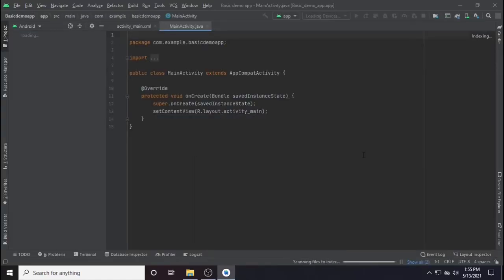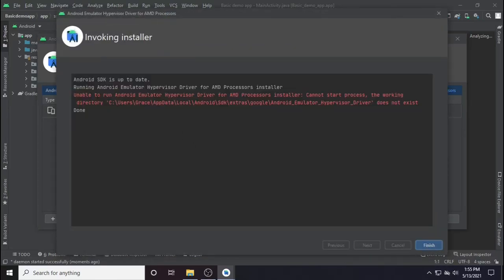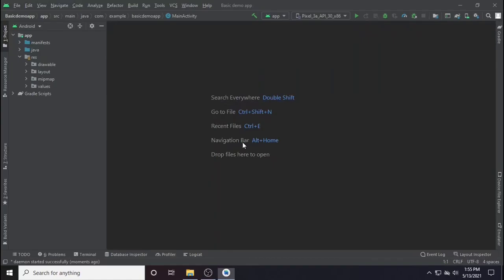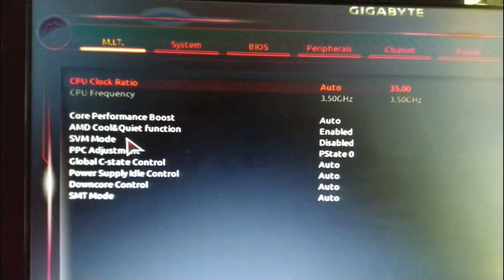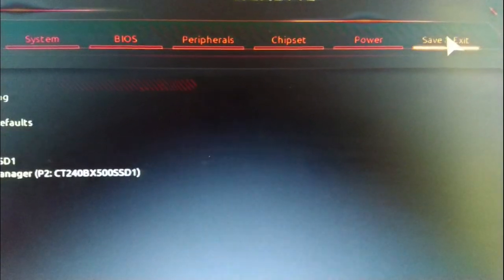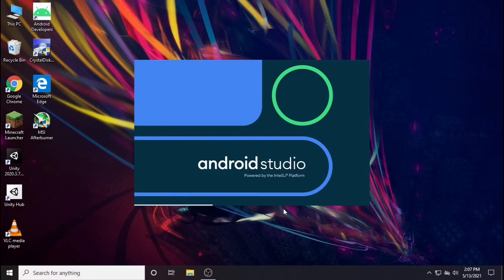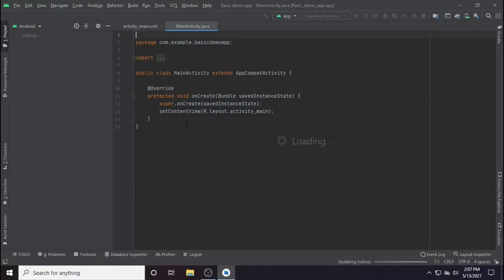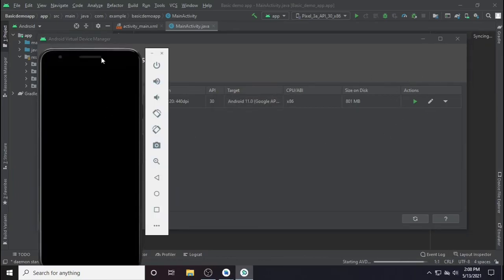How to fix Hypervisor driver not installing for AMD processors || windows 10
Hey everyone!
If you can't launch Android emulator from android studio especially in AMD processors then you need to do the following:
1.Restart your pc by and open BIOS mode(You can press f2 or del key while restarting your pc)
2.Under MIT category, click on Advanced Frequency settings.
3.Then click on Advanced CPU settings.
4.You could see a mode called SVM modes which will be disabled by default so enable it.
5.Last save&exit from BIOS.

Now it should work for you.

My Processor : AMD Ryzen 3 2200G with Vega 8 Graphics